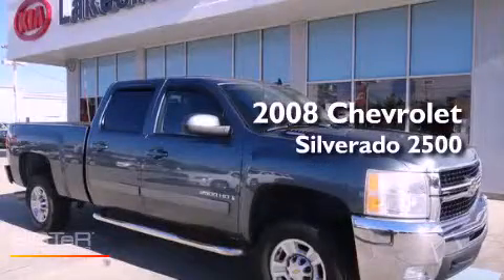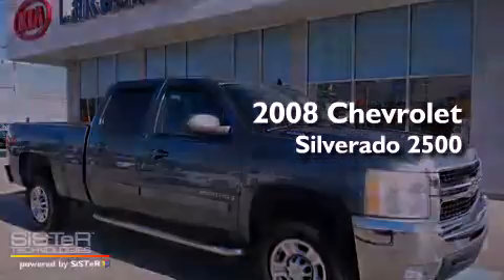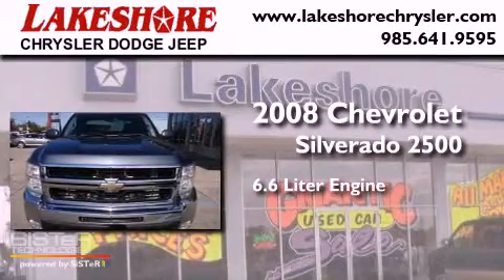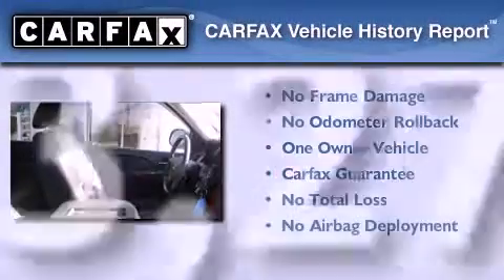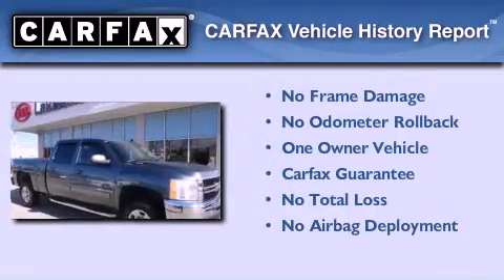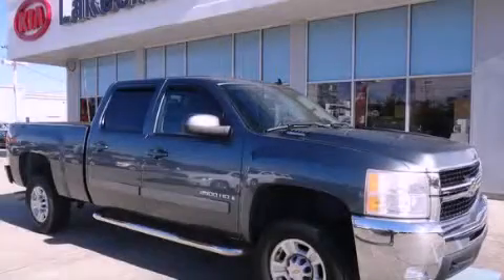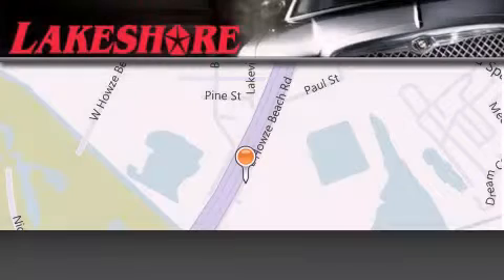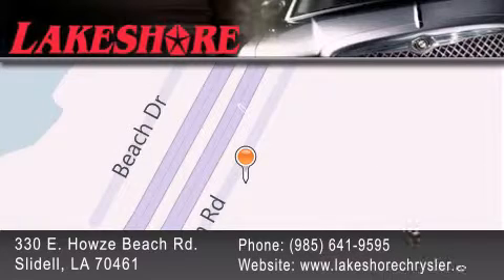2008 Chevrolet Silverado 2500 Slidell LA 70461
Year : 2008
 Make : Chevrolet
 Model : Silverado 2500
 Engine : Duramax 6.6L Turbo Diesel
 Trans . : Automatic
 Exterior : Blue
 Miles : 33,276
 Interior : Black
 Stock : 67403A

 330 E. Howze Beach Road

 2008 Chevrolet Silverado 2500 Slidell LA